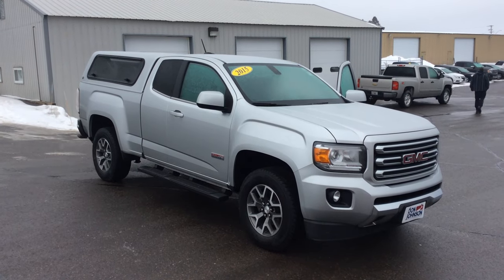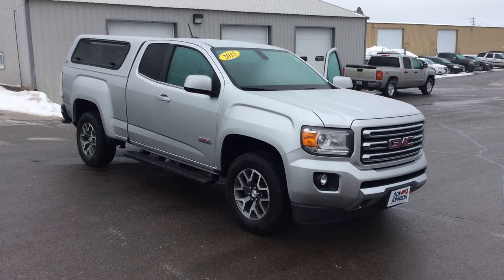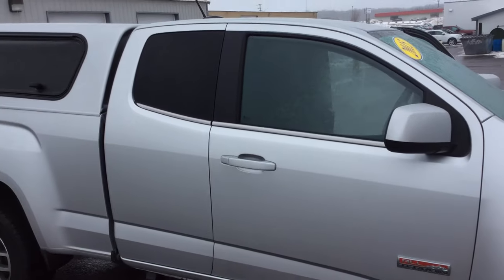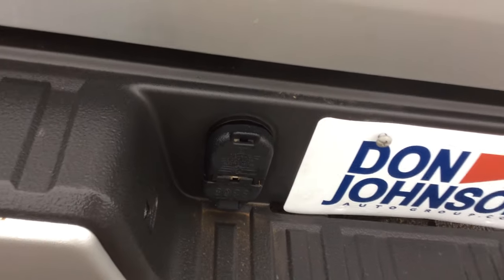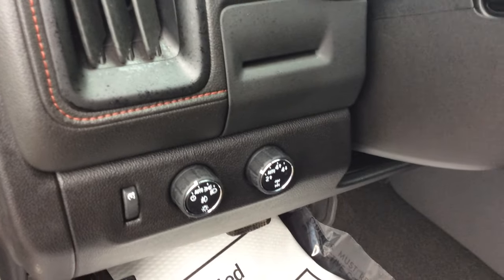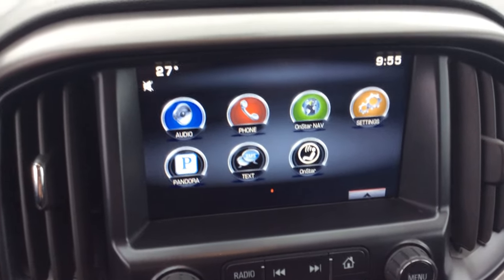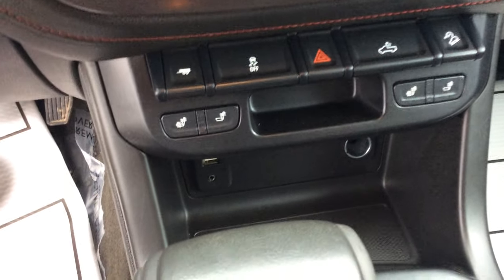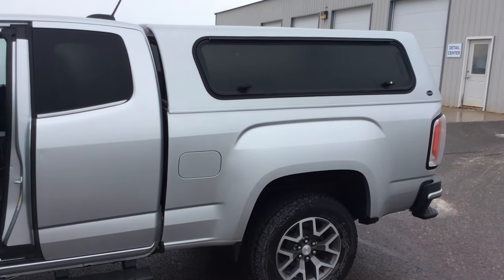2015 GMC Canyon at Don Johnson Motors in Rice Lake, WI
Bob Tredinnick, Product Expert at Don Johnson Motors in Rice Lake, WI shares this 2015 GMC Canyon.